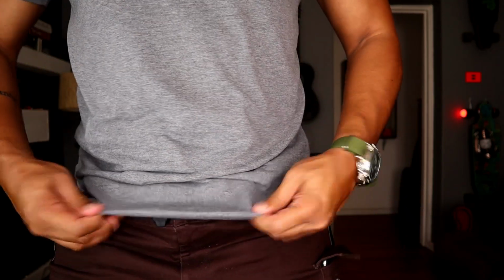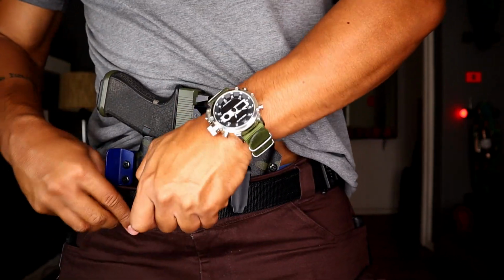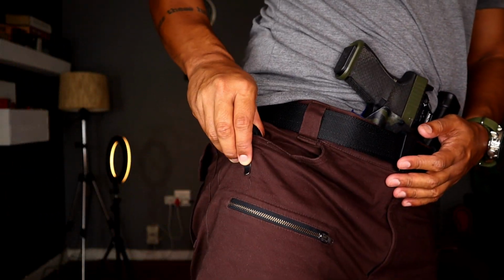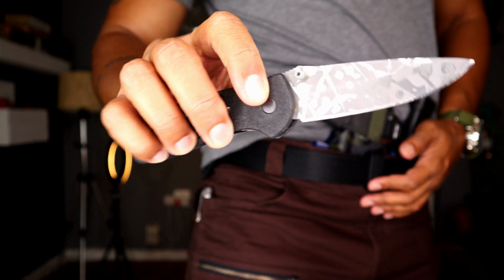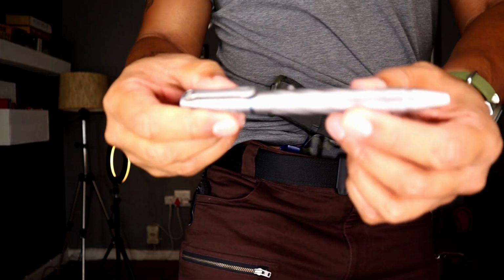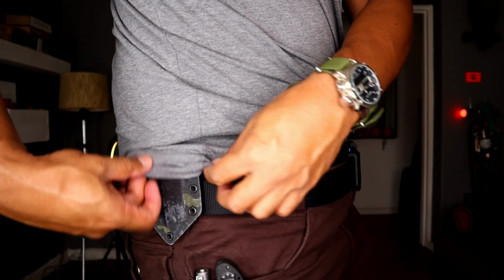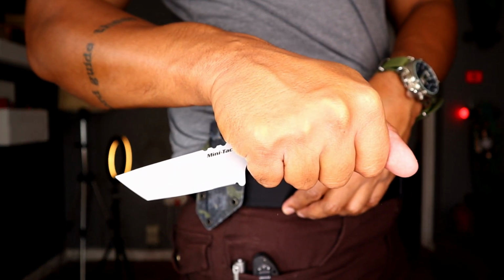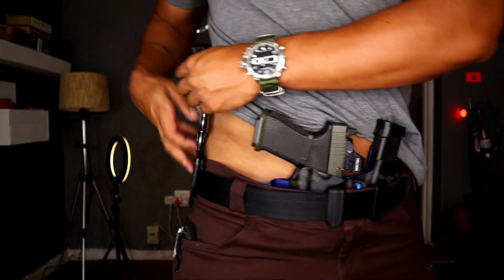EDC Gear March 2021 Mail Time Giveaway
EDC Gear March 2021 Mail Time Giveaway - Well done to the winner or 2nd placed winner. Thanks to Aziza from CHS guns for making the competition possible and giving away this awesome prize and thanks to Henri Bierman from TorchSA for sending that awesome Wuben F5. Also, big thanks to all of you who send in your edc questions and make this segment of the channel possible.